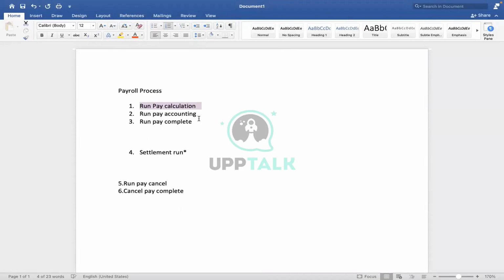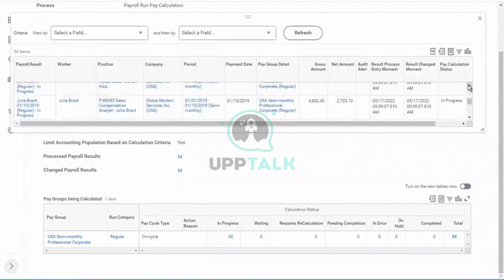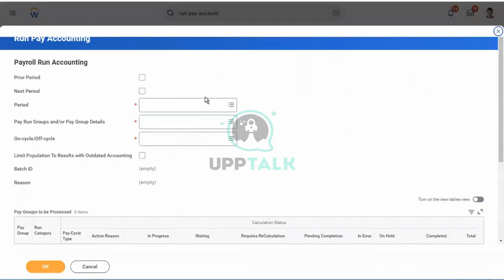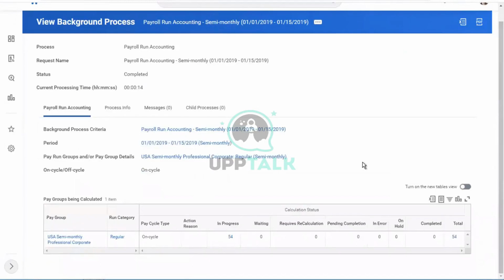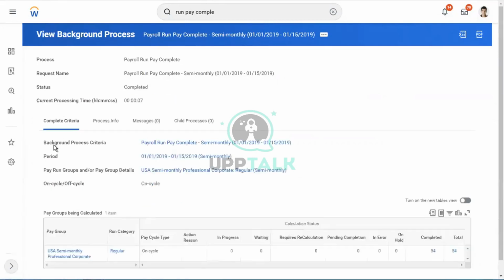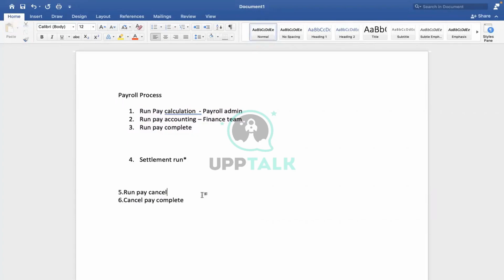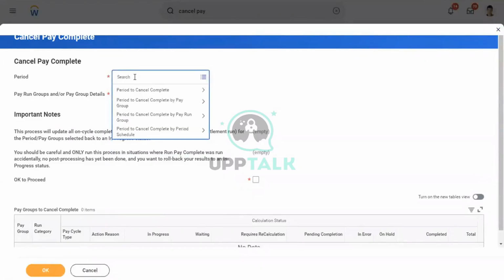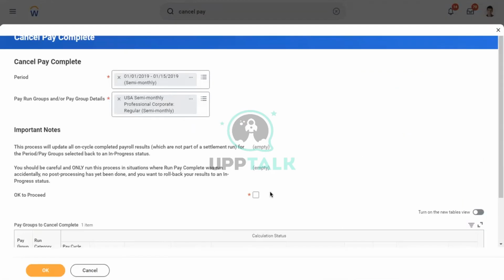Workday Payroll Run Pay Calculation Accounting | Run Pay Calculation Accounting in Workday | UppTalk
🚀 Master the Run Pay Calculation Accounting in Workday Payroll with this step-by-step tutorial designed for HR, Finance, and Payroll professionals looking to level up their skills!

This video breaks down the complex world of pay calculation and accounting in Workday in the most practical way.

👨‍🏫 What You'll Learn in This Video:

🧮 What is Run Pay Calculation Accounting in Workday?
🔍 How Pay Calculation impacts Payroll Accounting
📊 Understanding Payroll Results and Ledger Entries
💼 Posting to Finance from Payroll
🔁 Retro Pay Impact on Payroll Journals
📆 Payroll Period and Run Schedule Integration
🛠️ Troubleshooting Payroll Accounting Errors
📈 Step-by-step Live Demo for Accounting Setup
🧩 Mapping Pay Components to Accounting Rules
✅ Common Mistakes & Pro Tips to Avoid Accounting Mismatches

Explore More:

Workday Payroll Run Setup
Workday Pay Calculation Accounting
Workday Payroll Ledger Entries
Workday Retro Pay Accounting
Workday Payroll Journals
Workday Posting Rules
Workday Payroll Configuration
Workday Payroll Errors
Workday Pay Components
Workday Payroll Accounting Mapping
Workday Payroll to Finance Flow
Workday Payroll Calendar Setup
Workday Pay Calculation Steps
Workday Journal Processing
Workday Payroll Results
Workday Payroll Troubleshooting
Workday Financial Accounting
Workday Payroll Report Setup
Workday Pay Run Demo
Workday Payroll Accuracy
Workday Posting to Ledger
Workday HCM and Payroll
Workday Run Category Setup
Payroll and Accounting Workday
Workday Pay Journal Mapping